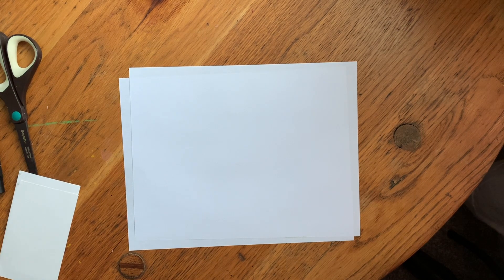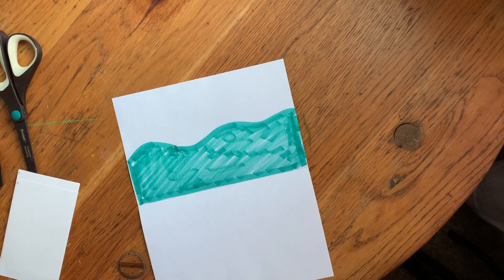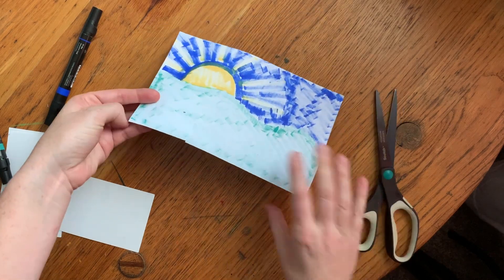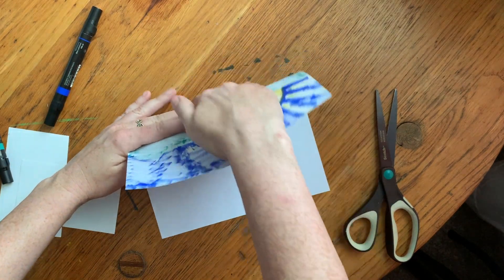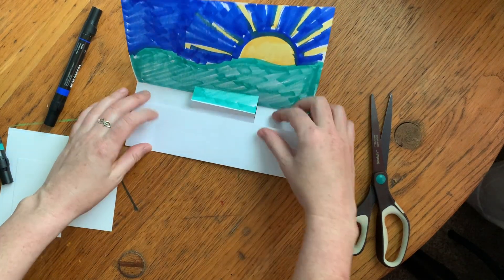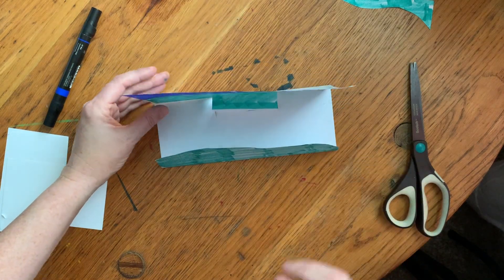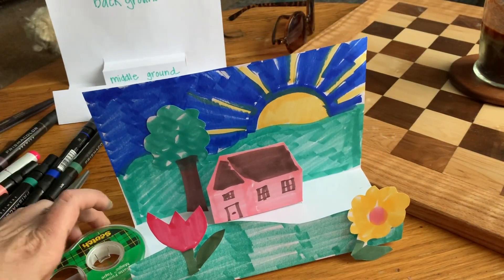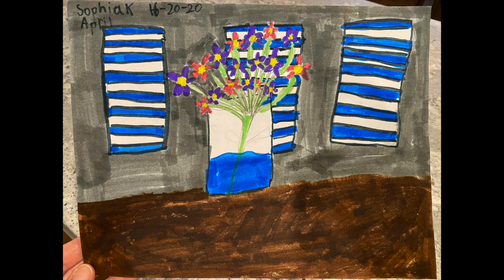3D Landscape At Home Art Class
If you're doing art at home this fun idea will help you understand the idea of a landscape artwork a the importance of a foreground, middle ground, and background by making them 3D! Use paper, markers, scissors and tape or glue.